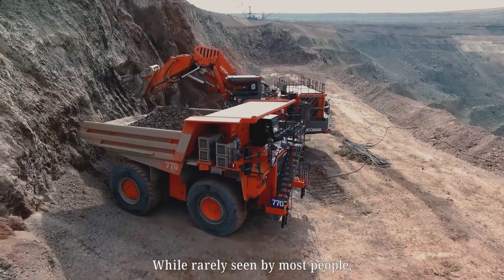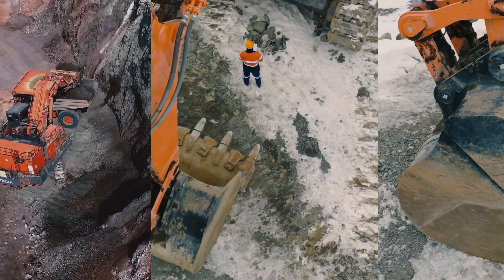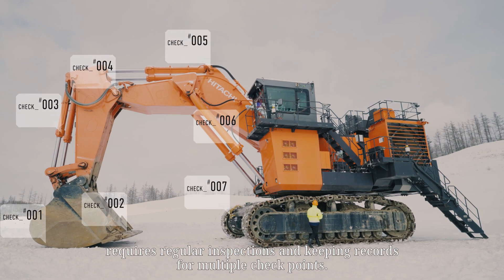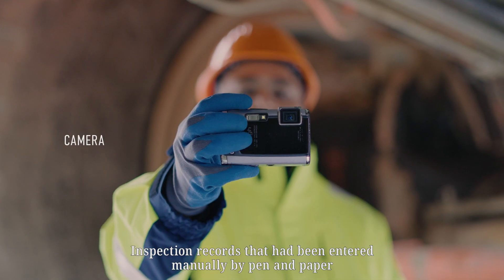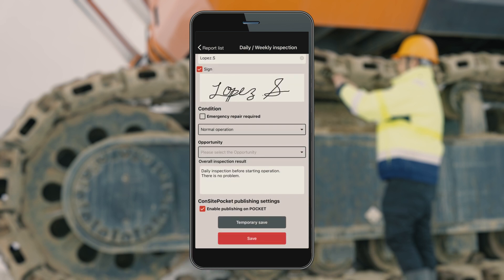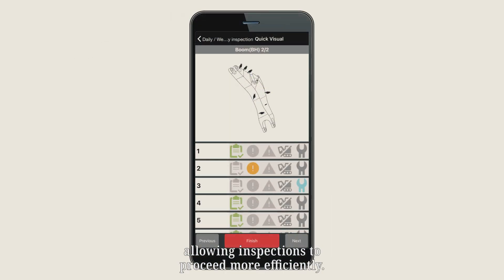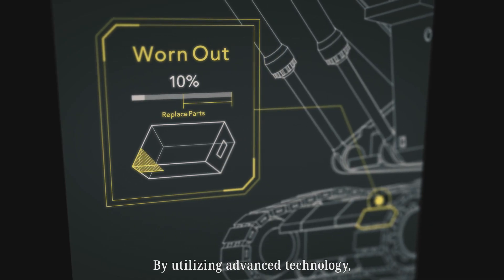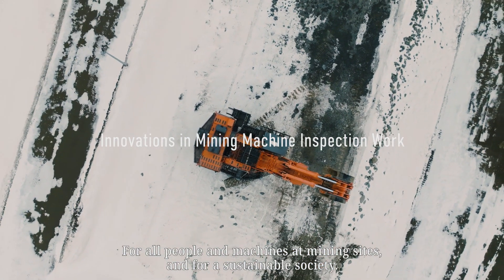ConSite Mine Shot App Concept Video -Hitachi Construction Machinery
Hitachi construction machinery provides an application "ConSite Mine Shot" that is for inspections at mining sites. Inspections can be completed in shoter time and the efficiency of maintenance will be improved. And the results can be checked from remote place via Global e-Service.